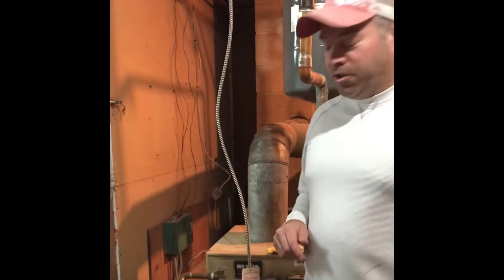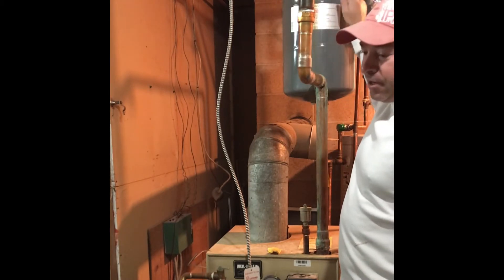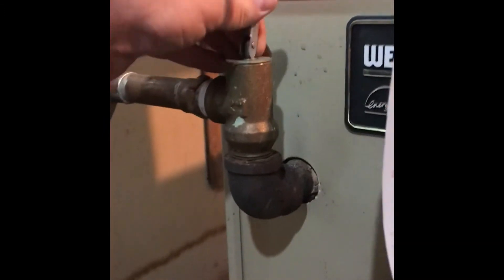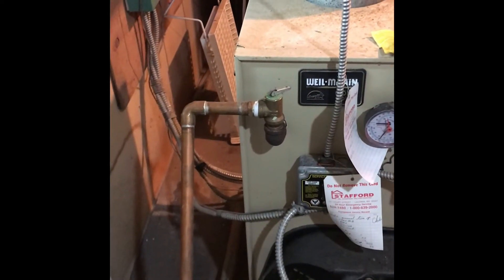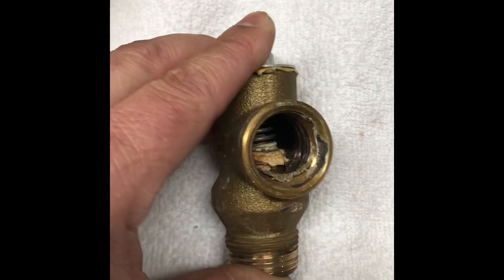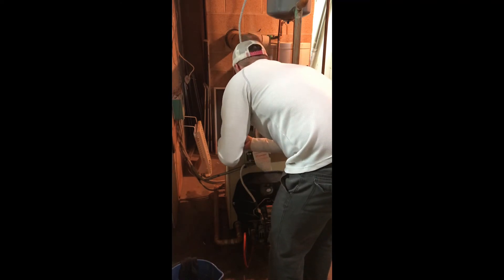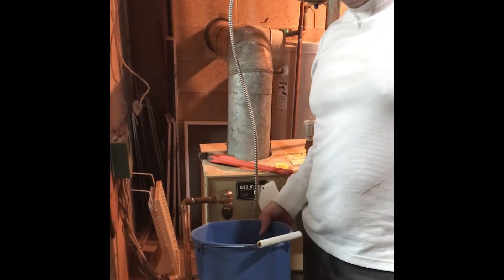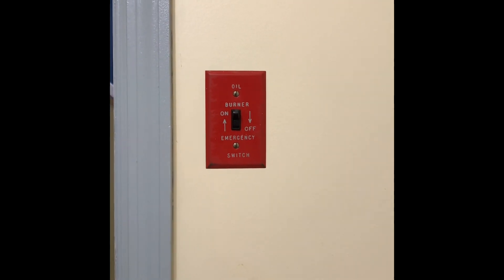Replace Pressure Relief Valve Boiler - FIXED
Short video on repair and replacement of pressure relief valve.  My boiler is a Weil McLain.  This is very simple to do without calling a service technician.

Mine requires a male 3/4" 30 PSI boiler relief valve.  I picked one up at Lowes but here is a link to one if you want to just order it.

Pressure relief valve (amazon)